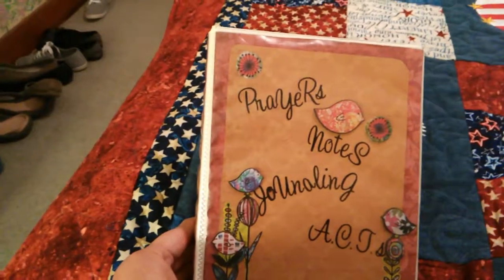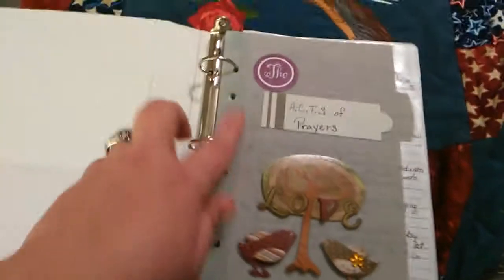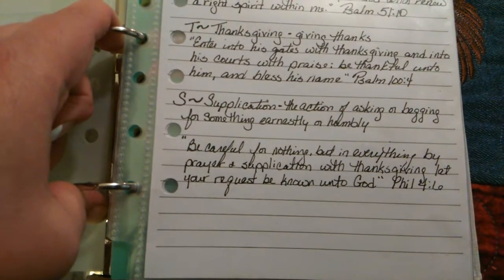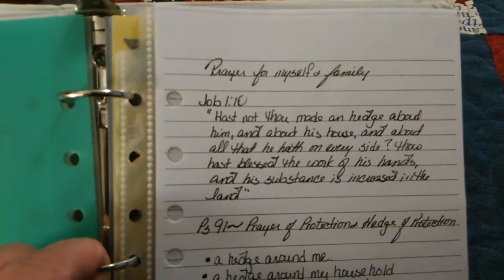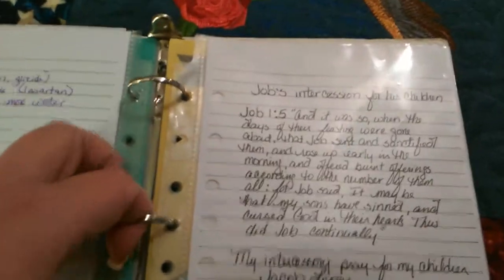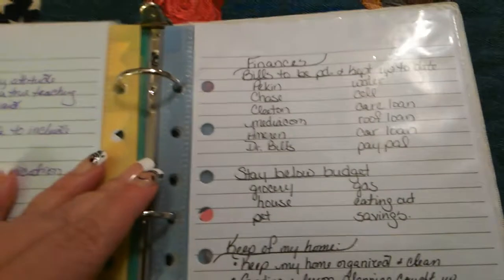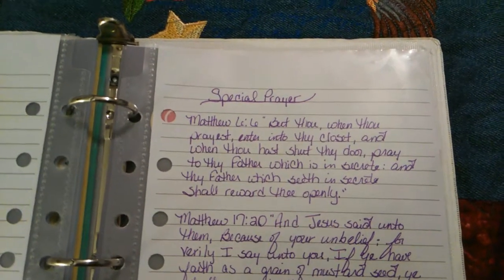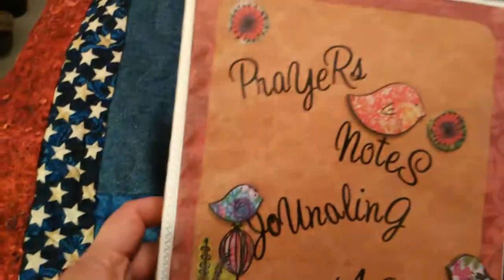My prayer journal Part 2